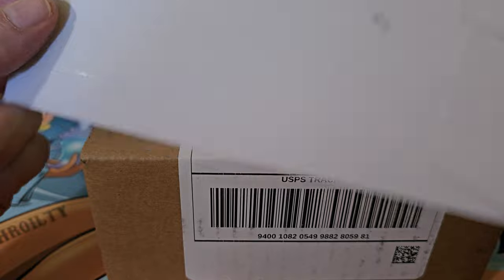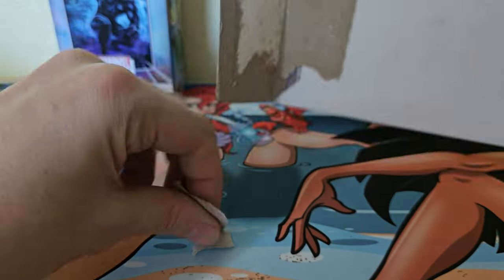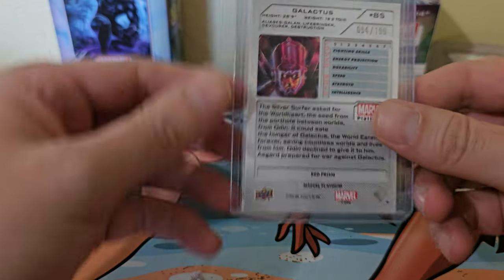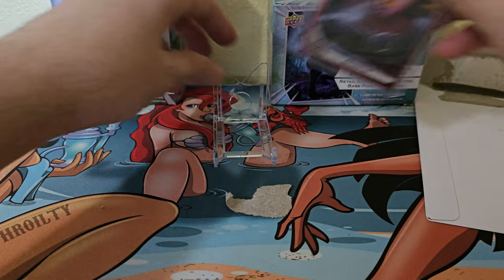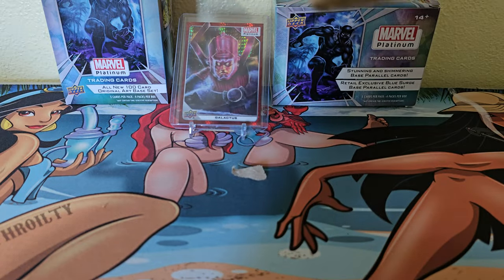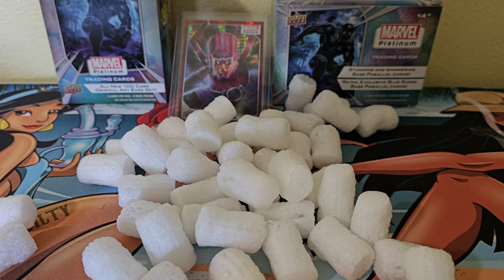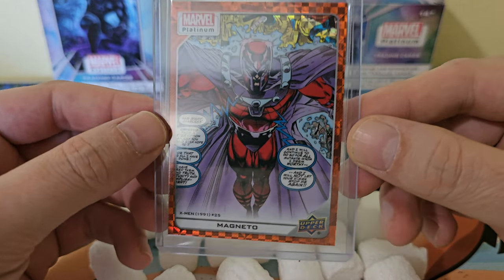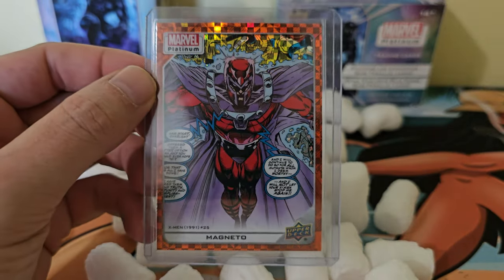Unboxing Rare out of 33 !!!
Orange Checkers out of 33 and is exclusive to Hobby Boxes. A few items I picked up in the first 24 hours of the Marvel Platinum set release date.